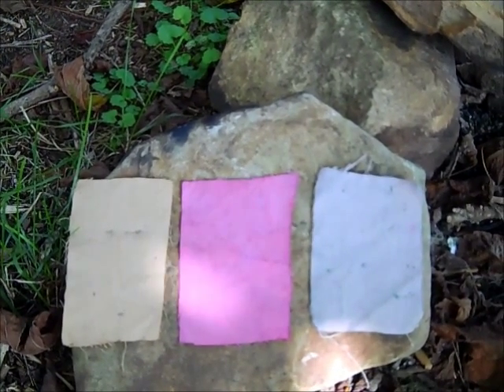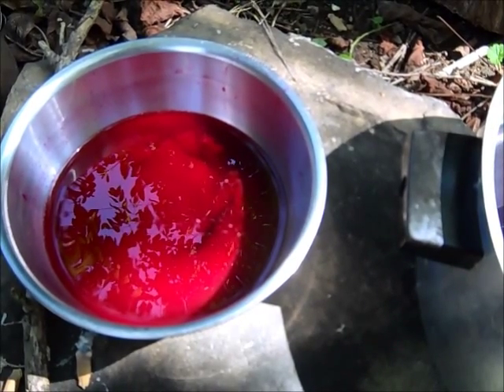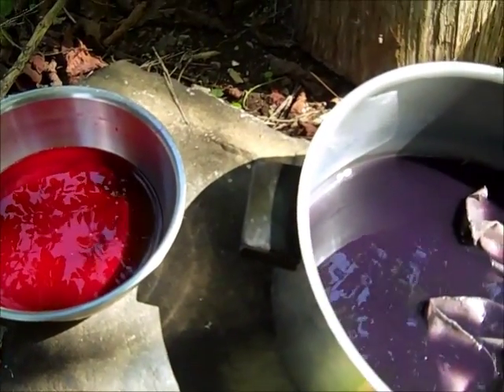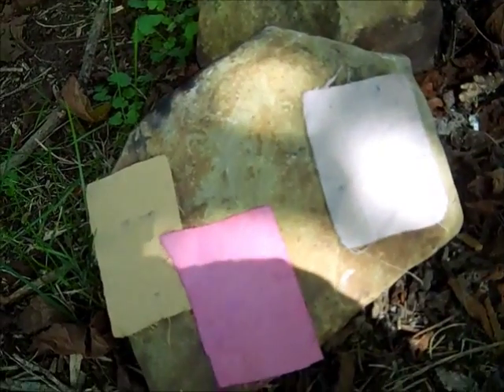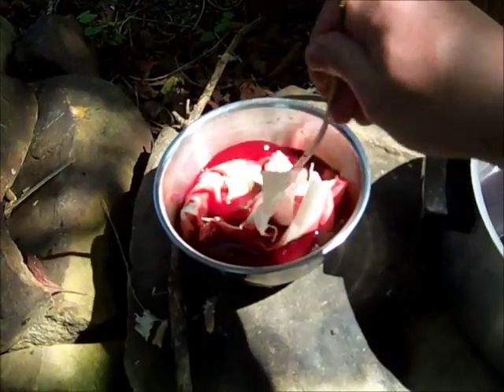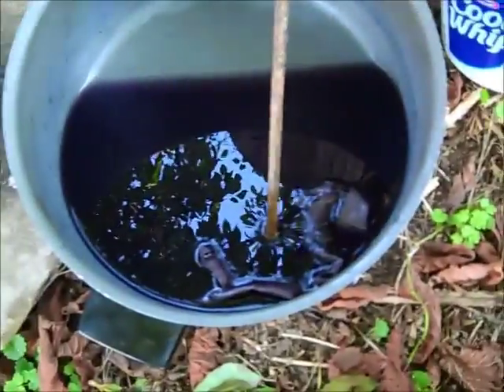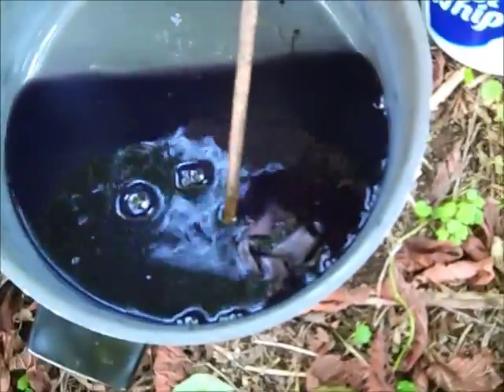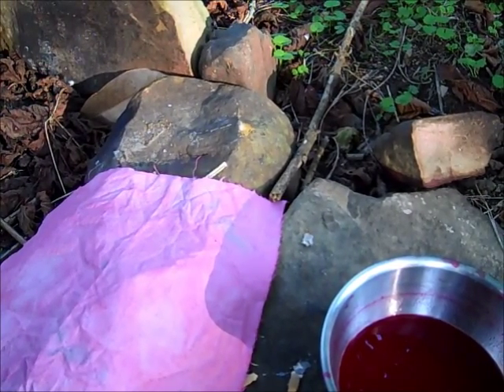Natural Dyes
Making natural dye is an easy process.  This video will be using blackberry as a dye and showing the color it creates. I hope you enjoy watching.  Hope to see you in the woods.